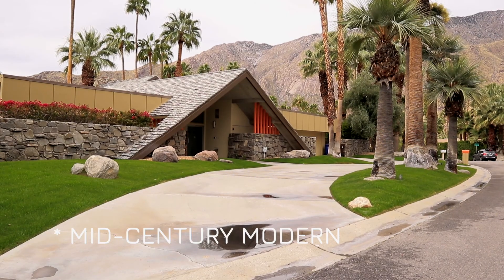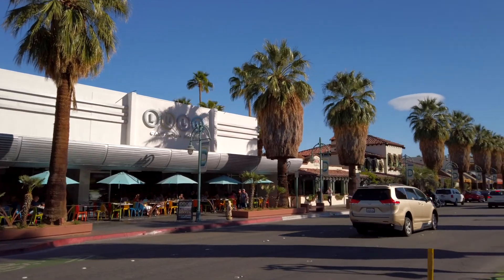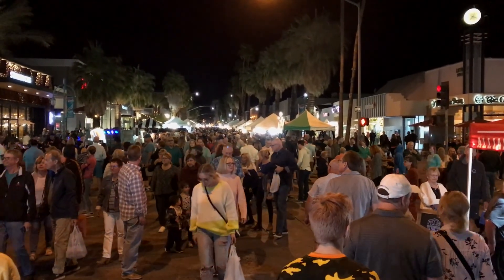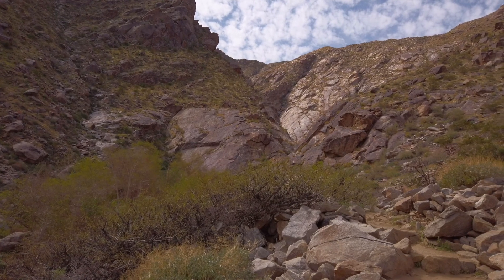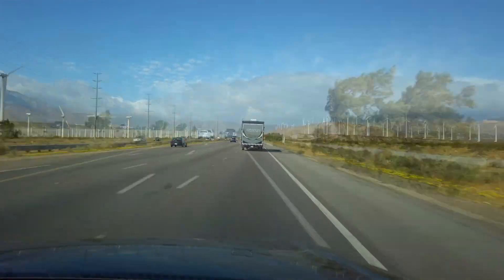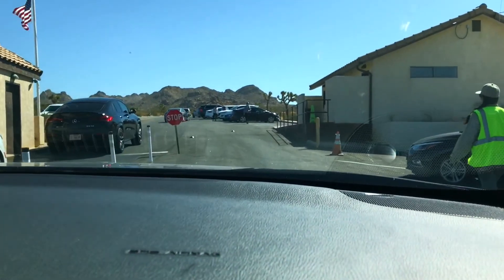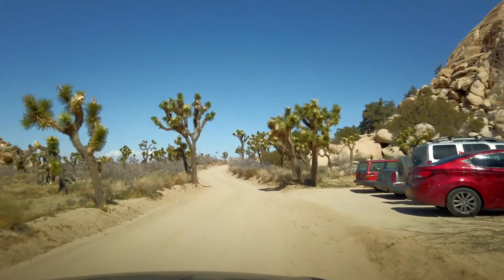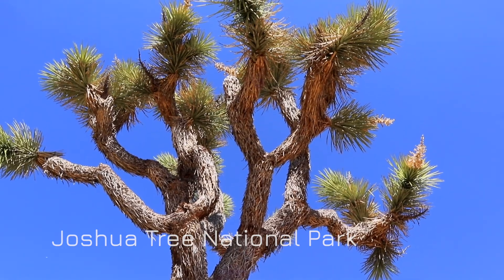Three things to do in and around Palm Springs, California, USA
Palm Springs, California is best known for its mid-century modern architecture.  However, there's much more to do in and around the Palm Springs area and in this video, I'll share three things to check out on your next visit.

Please note: This trip was filmed in February 2020, before COVID-19 travel and quarantine restrictions were introduced.